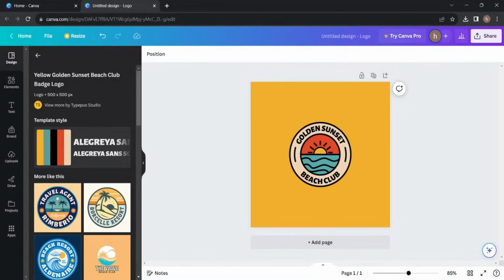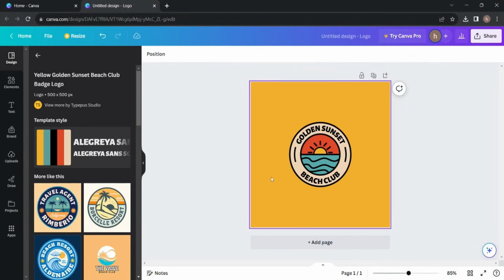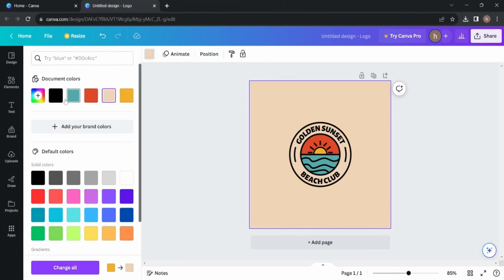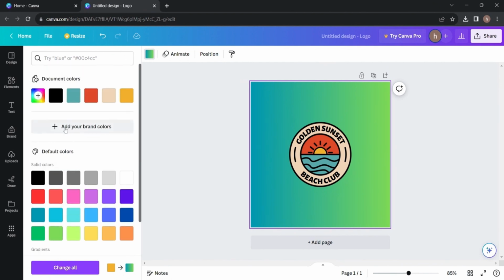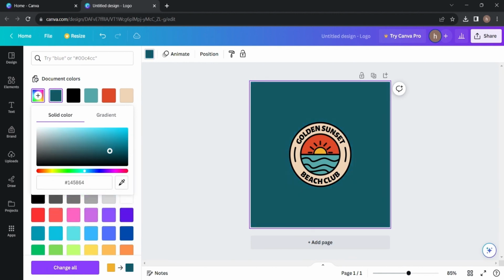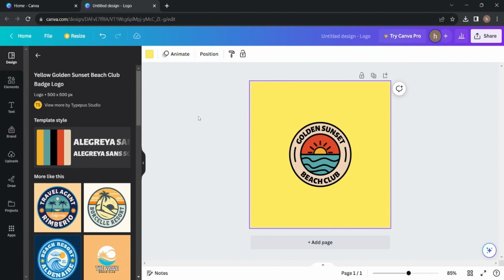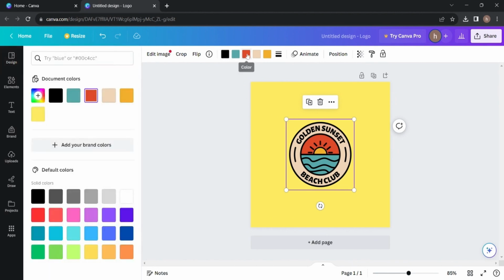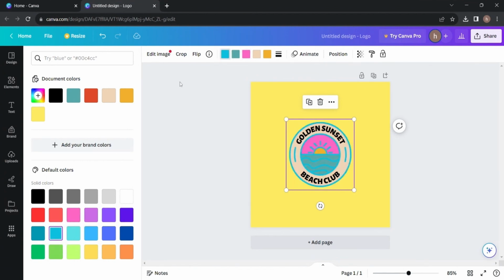How To Change Logo Color In Canva